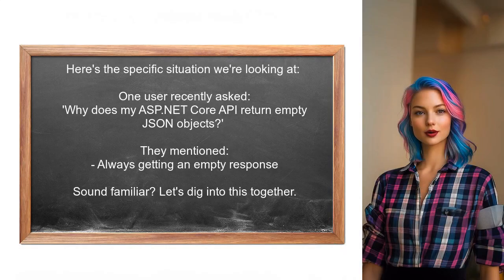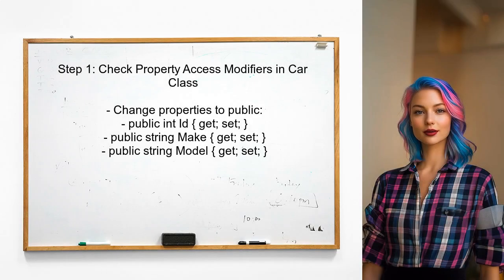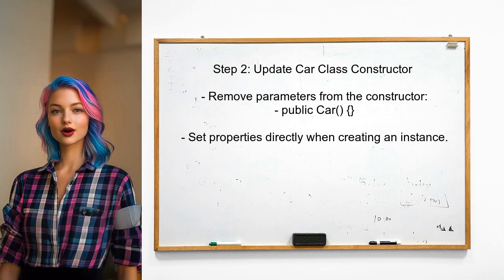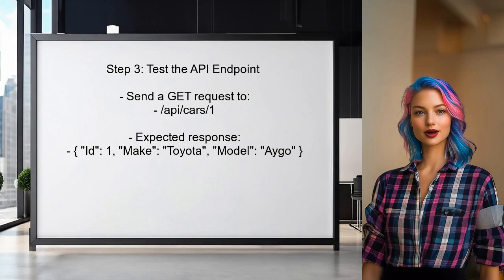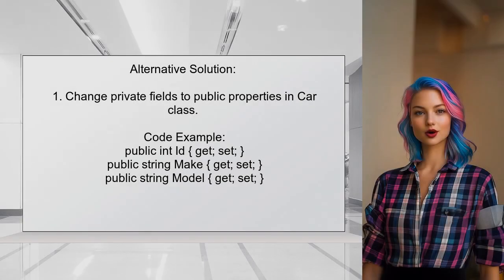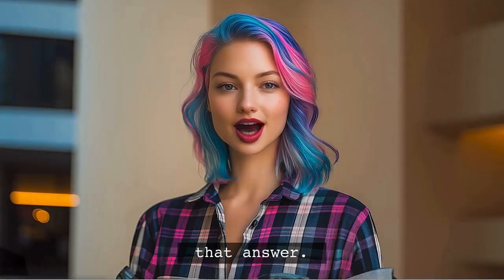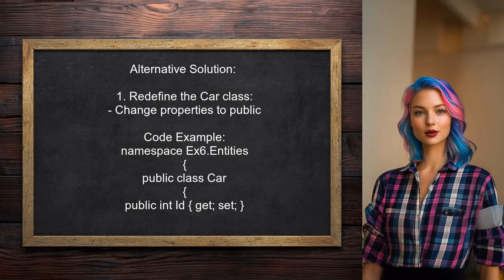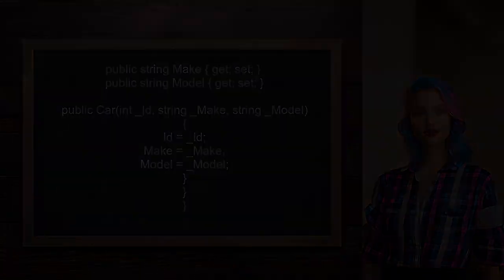Fixing Empty JSON Responses in ASP.NET Core API: Common Issues & Solutions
In this video, we dive into a common challenge faced by developers working with ASP.NET Core APIs: empty JSON responses. Whether you're building a new application or maintaining an existing one, encountering empty responses can be frustrating and confusing. We'll explore the typical causes behind this issue and provide practical solutions to help you troubleshoot and fix these problems effectively. Join us as we enhance your API development skills and ensure your applications return the data they should!

Today's Topic: Fixing Empty JSON Responses in ASP.NET Core API: Common Issues & Solutions

Related to: fixingjsonresponses, asp.netcoreapi, emptyjsonresponses, commonissues, solutions, asp.netcore, apitroubleshooting, jsonresponseerrors, webapidevelopment, #.netcore,